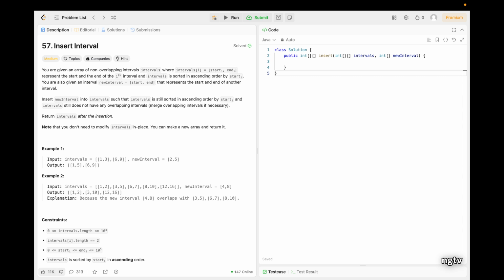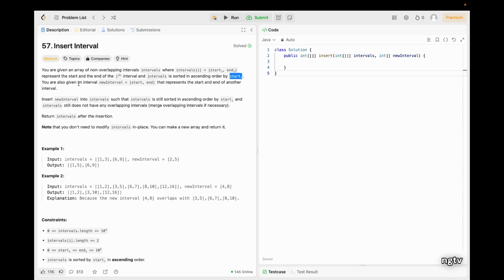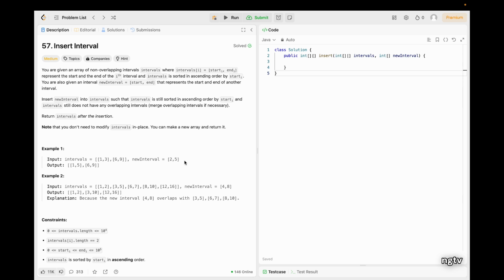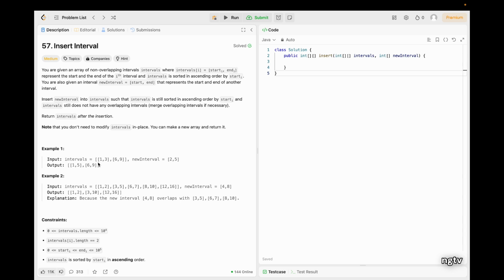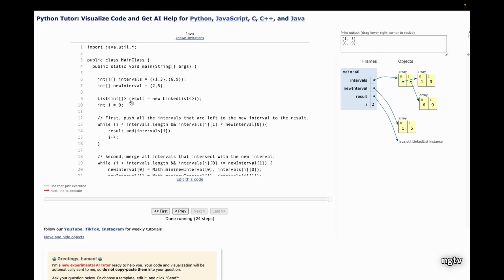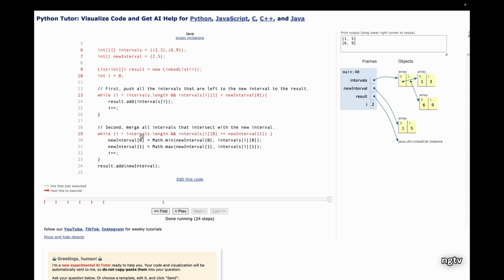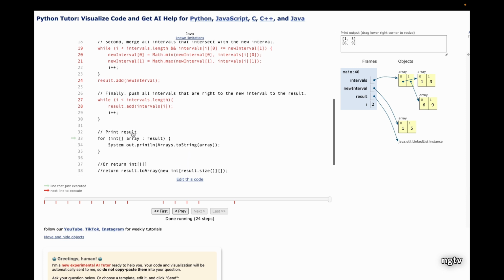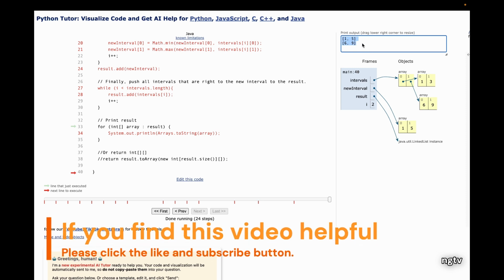Insert Interval in 5 minutes! | Leetcode | DSA | Array | C++ | Java | Python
DSA Series | Leetcode (C++ | Java | Python)
Topic: Array
Problem: Insert Interval